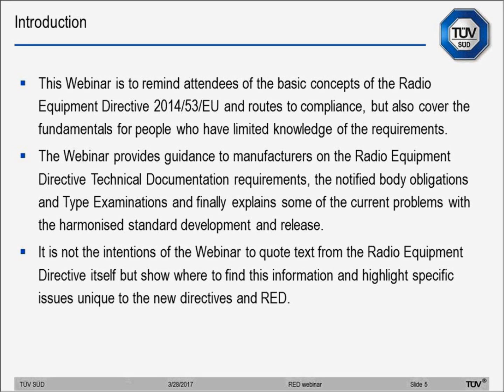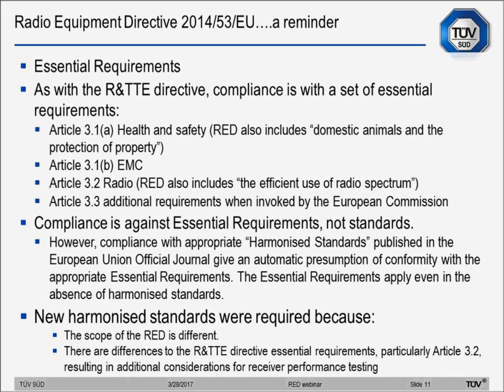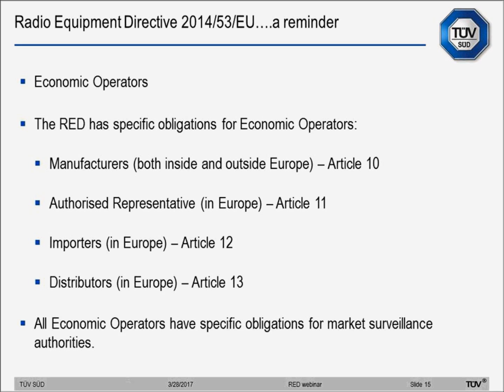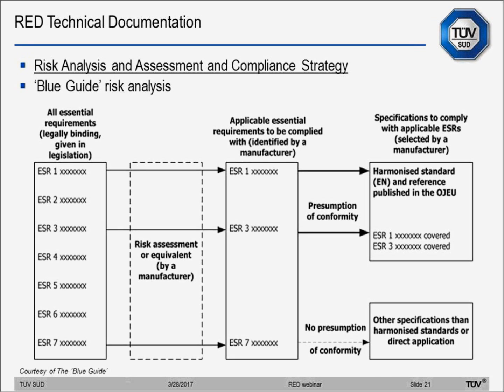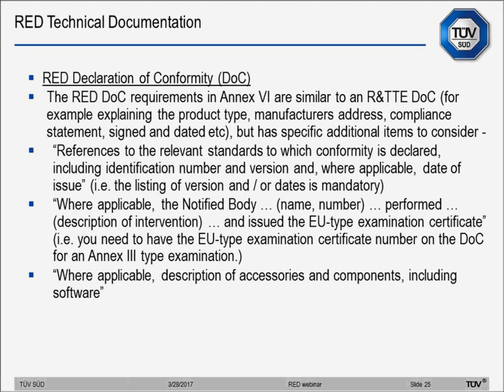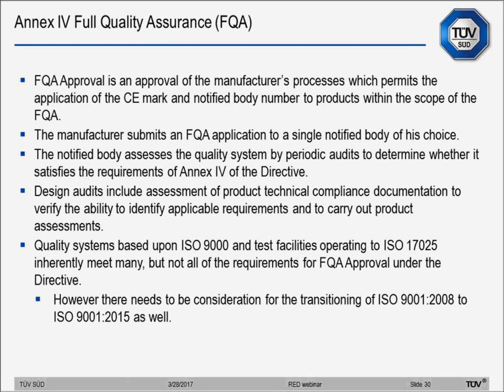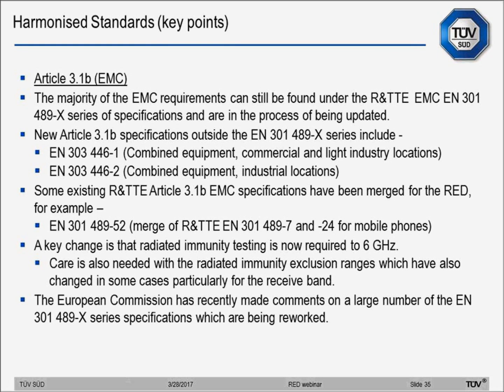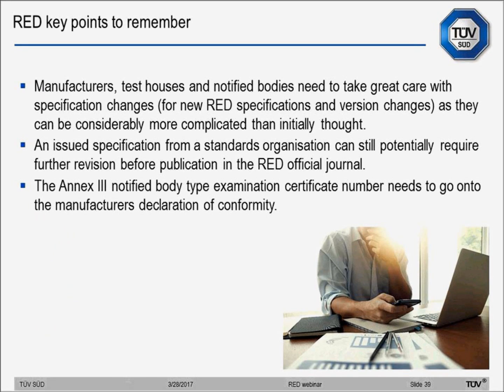TÜV SÜD webinar: Preparing for the Radio Equipment Directive webinar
On 13th June 2016, the Radio Equipment Directive (RED) came into effect across the EU. Manufacturers with products compliant with the R&TTE directive and products which are newly under the scope of the RED must be compliant with the RED by 13th June 2017 to continue to place these products on the market.